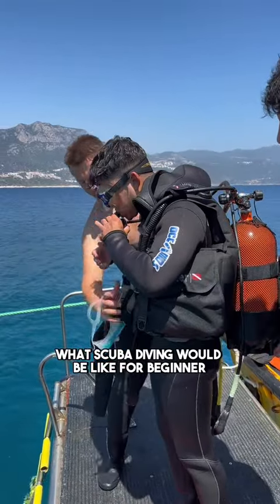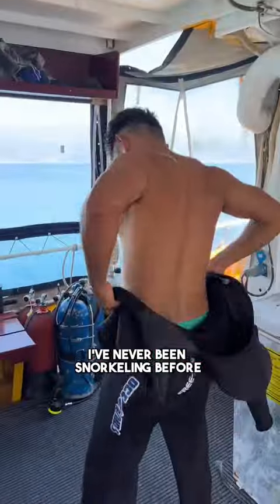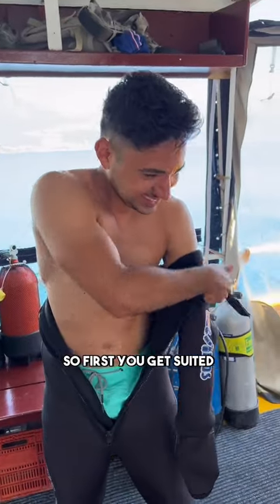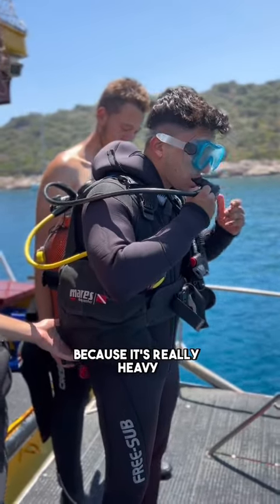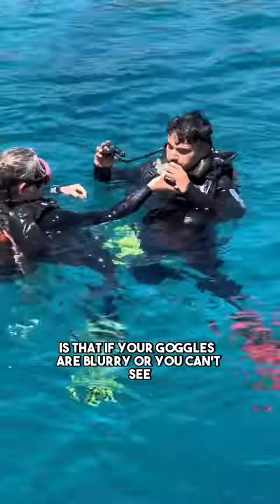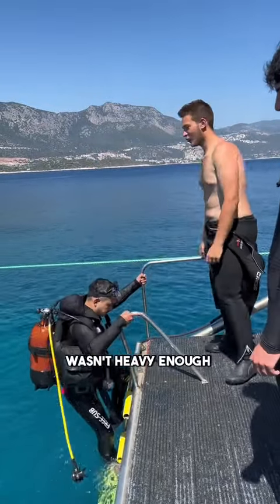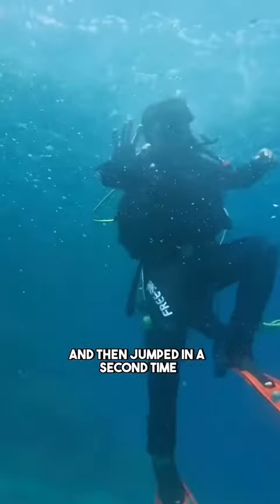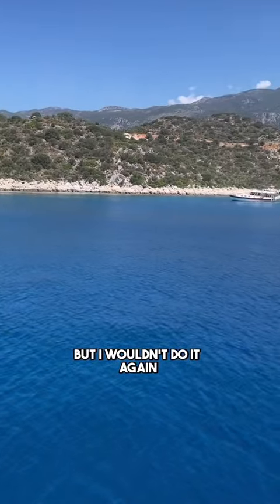scubadiving First time scuba diving experience